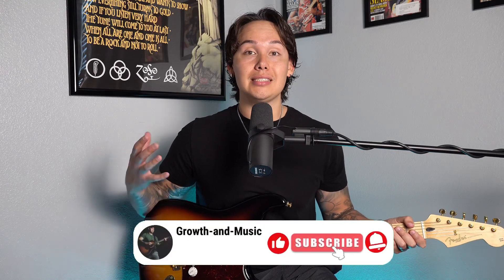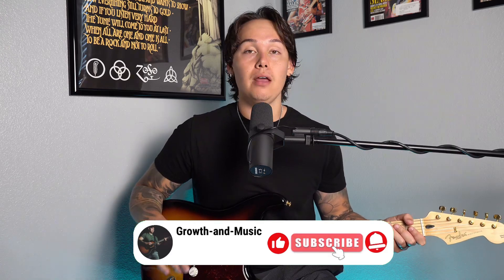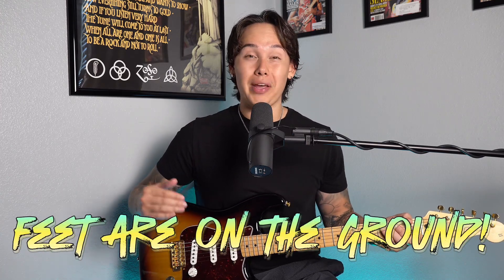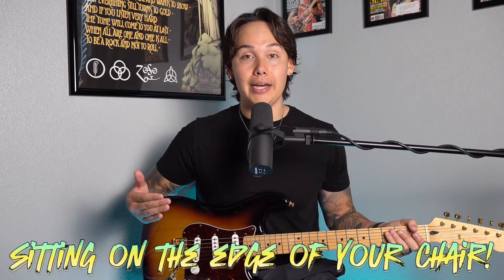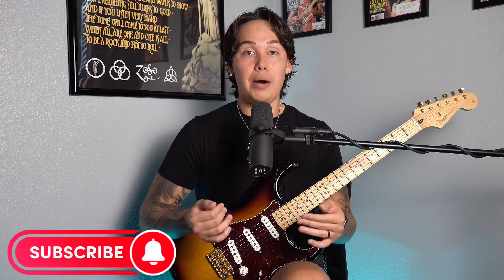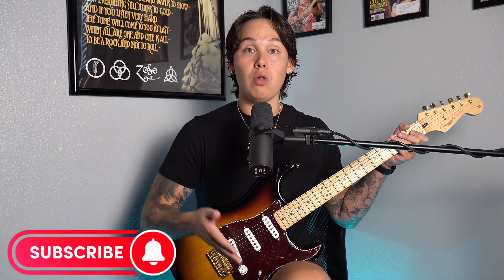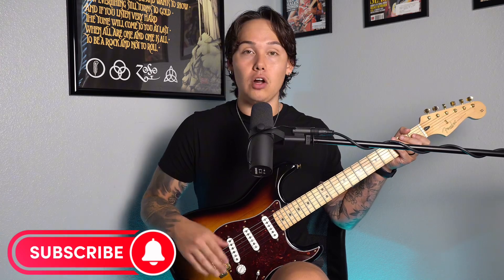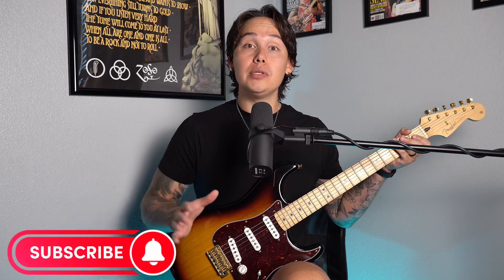Sitting With Your Guitar 101 – For ALL Guitar Players! (Prevent Back Pain)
At some point all guitar players will need to learn how to properly sit and hold their guitar. As a private guitar instructor many students come in early on with a lack of understanding of these “simple” concepts. In this video we’re going to dive deep in how to sit properly with the guitar, hold the guitar properly on our lap and even a beneficial tool that may just help you!